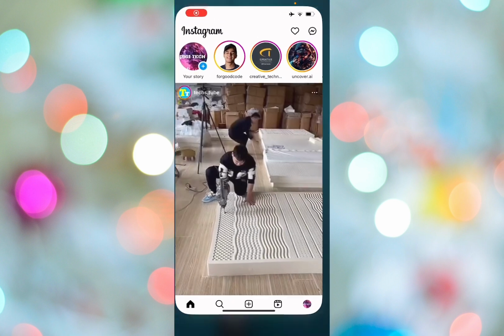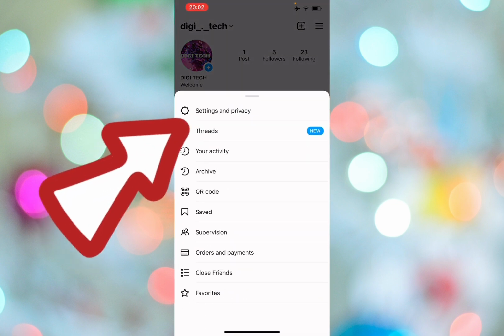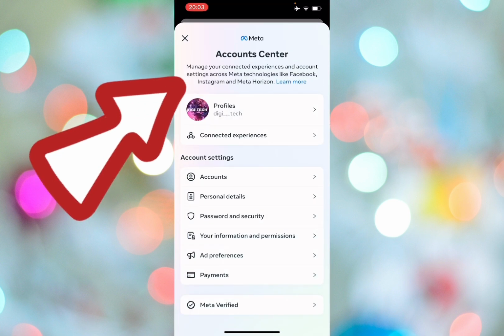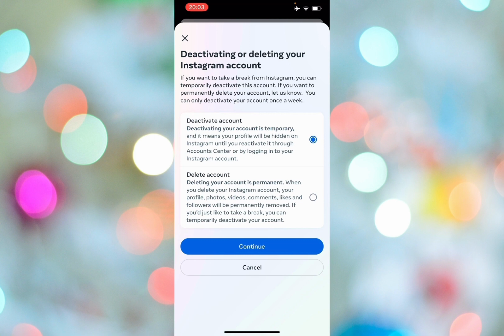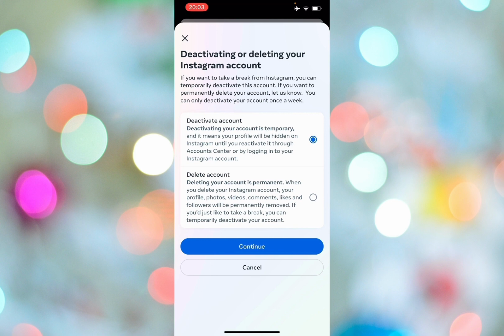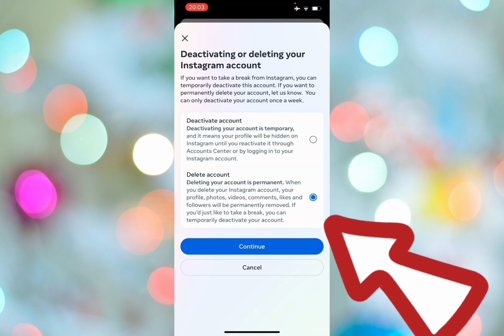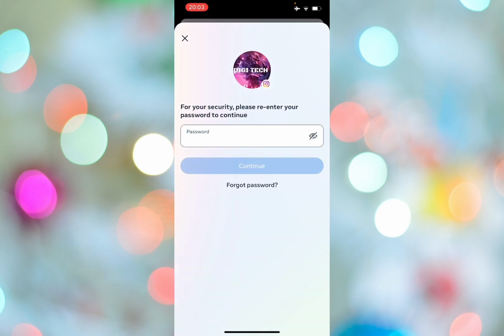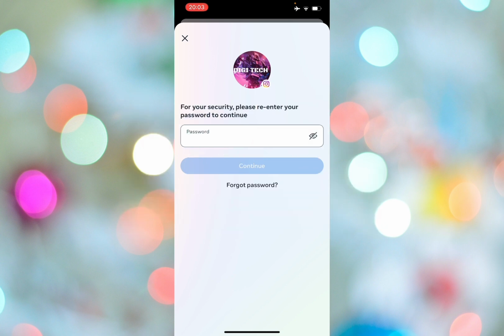Deactivate Instagram Twice A Week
This tutorial shows how to deactivate an Instagram account twice a week.  Instagram doesn't allow you to deactivate your account twice a week. It requires to wait one week before deactivating it again in a week. But there is a trick, let's see how.